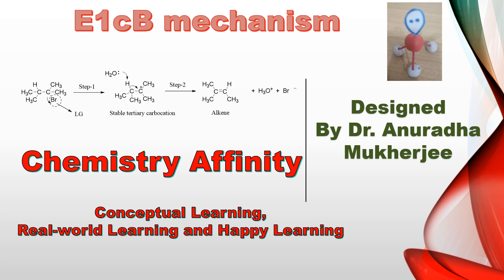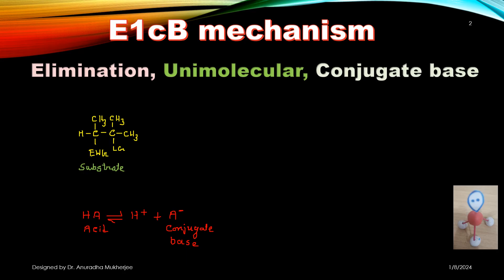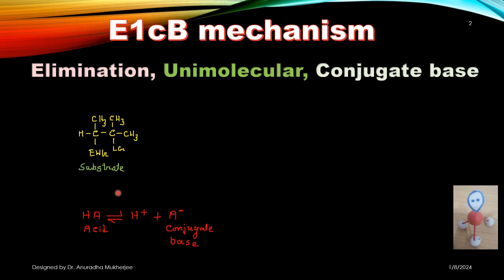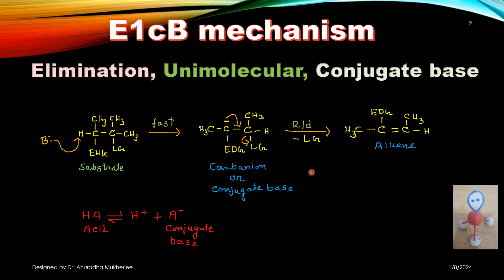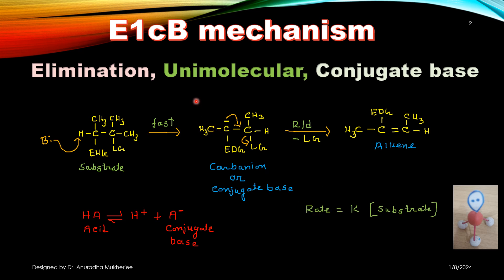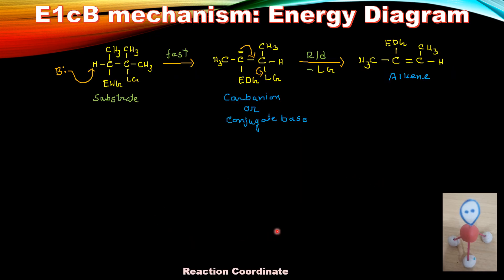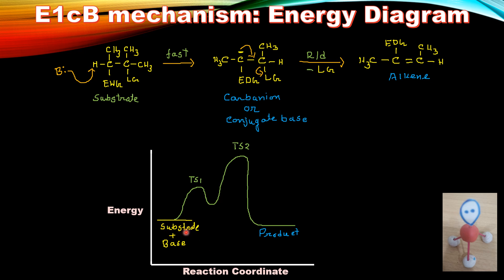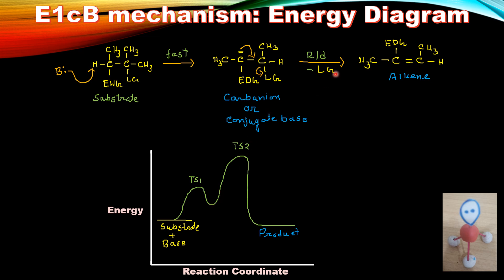E1cb mechanism | Organic Chemistry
This video discusses E1CB mechanism in details.
E1cB is two steps process.
First step: formation of carbanion (conjugate base): fast step
Second step: Removal of LG and formation of alkene : Slowest step or R/D step

This video also discusses energy diagram of E1cB mechanism